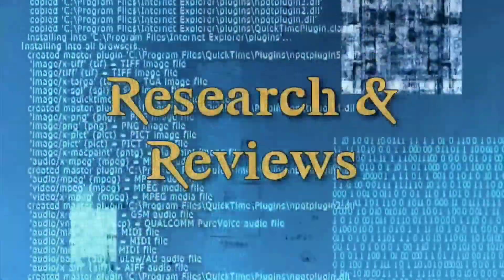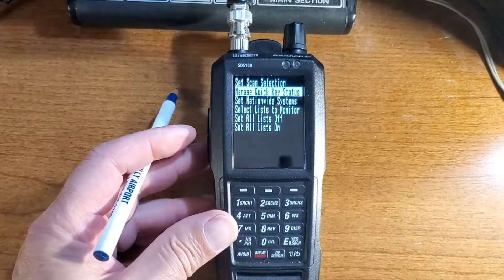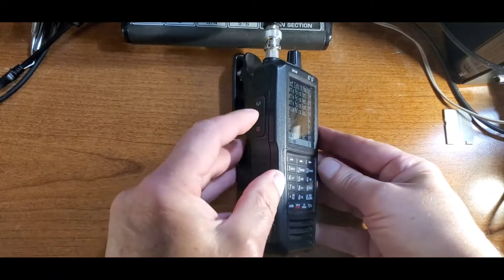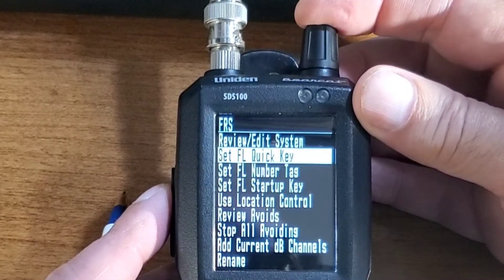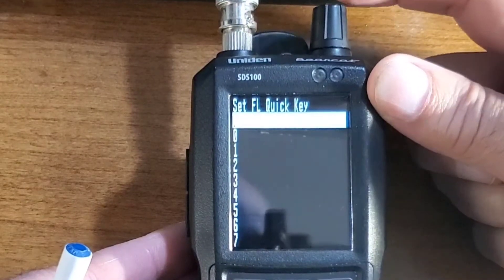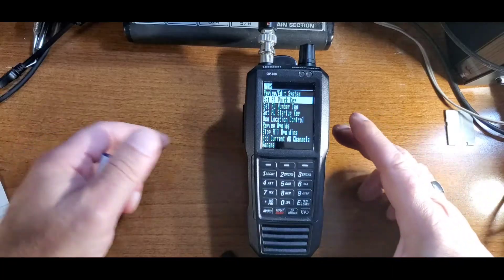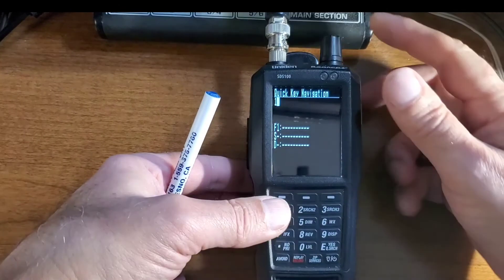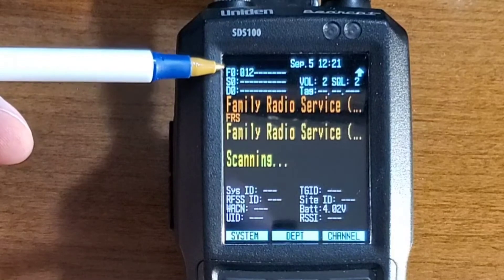How to set up Quick Keys on the SDS100!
A tutorial on setting up quick keys on the SDS100.